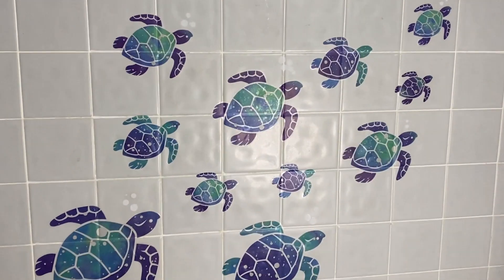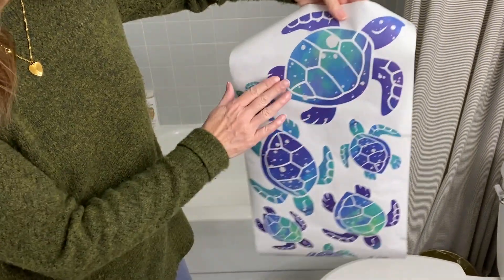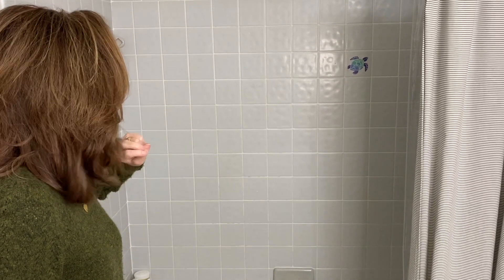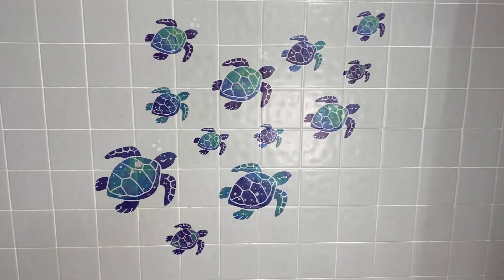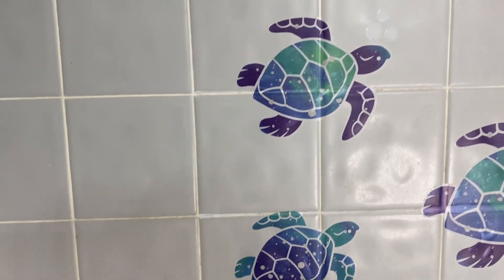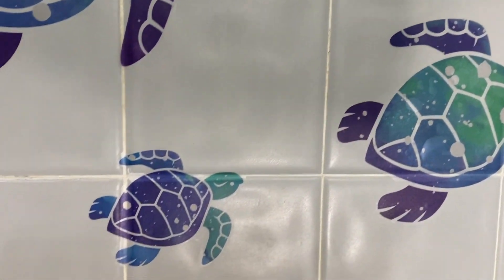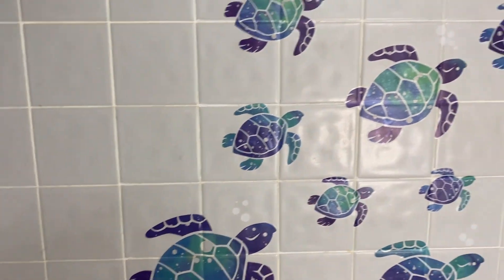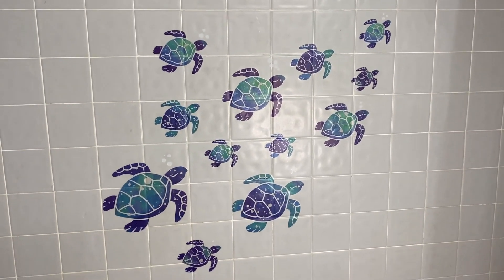Sea Turtle Wall Decals Review: Removable & Waterproof!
These sea turtle wall decals are SO SO CUTE! We were sent these for review and happily said yes because we knew the kids (age 5 and age 2) would love them.

Because these removable sea turtle decals are also waterproof we decided to put them in the shower. After a few weeks of showers they still look fantastic!

These adorable turtle wall decor has a very vibrant and beautiful color scheme. They definitely liven up the bathroom in our case and would also be fun for kids rooms or party decor!

The sea turtles wall stickers use a matte finish vinyl as the material, so they are non toxic and safe to use around kids. They are easily removable and you can stick them to the wall easily.

There are 12 pieces included in this wall decor kit of sea turtles decals with bubbles in different sizes. They range in size from approx. 3 x 2.7 inch to approx. 9 x 7.9 inch, and the whole sheet is about 27.7 x 22.5 inch (please refer to the video).

This review is for the 12 Pcs Sea Turtle Wall Decals Ocean Turtle Vinyl Stickers Underwater Bathroom Decals Waterproof Wall Sticker Decoration for Home Office Nursery Room Toilet (Blue) on Amazon.